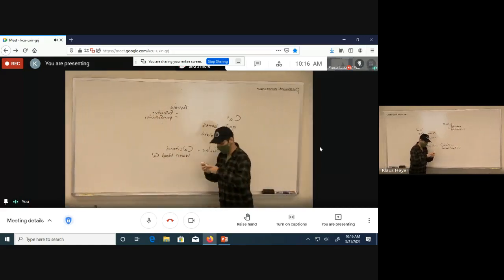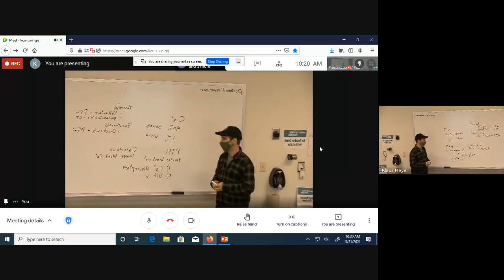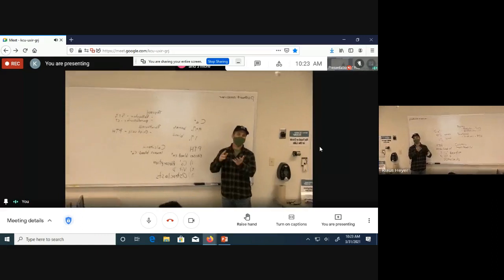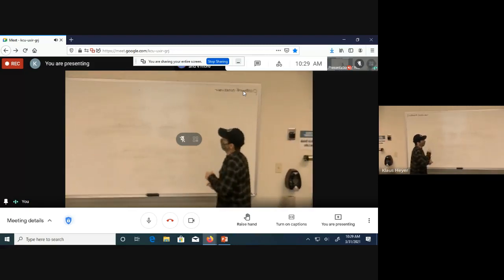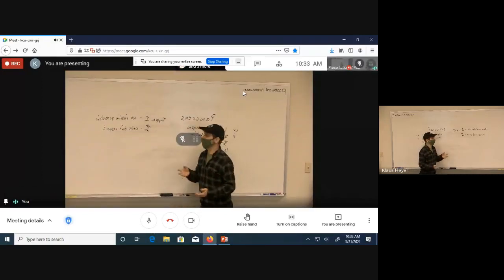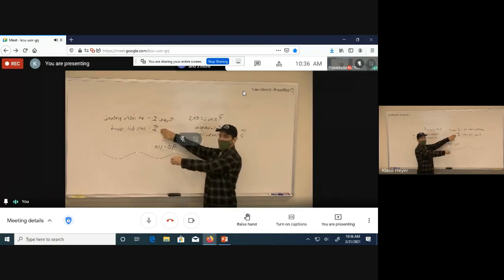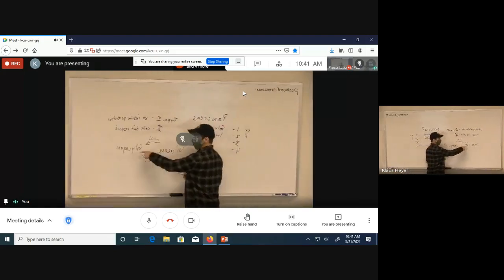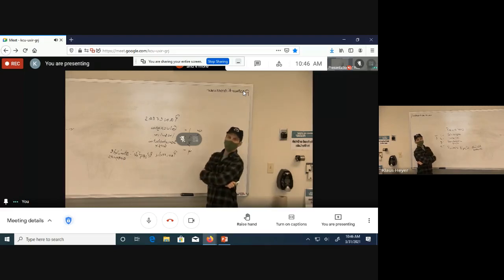March 31st Lecture Part I